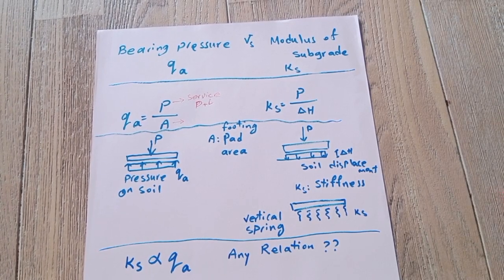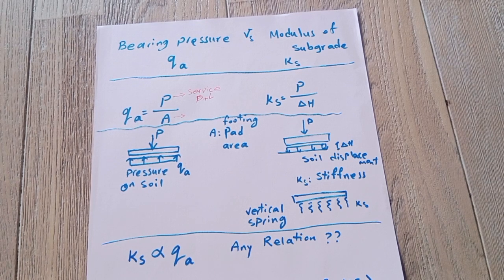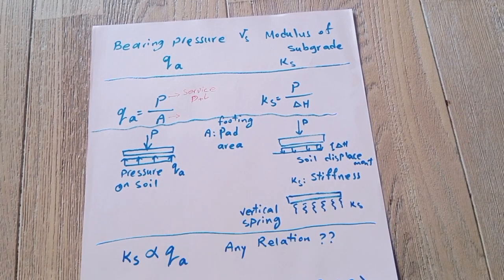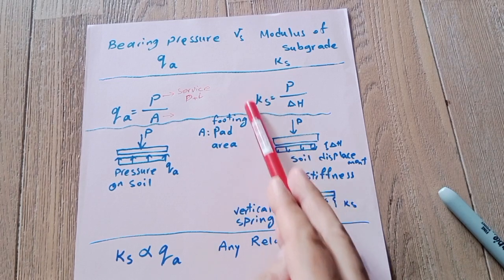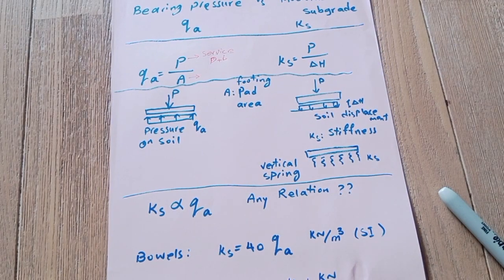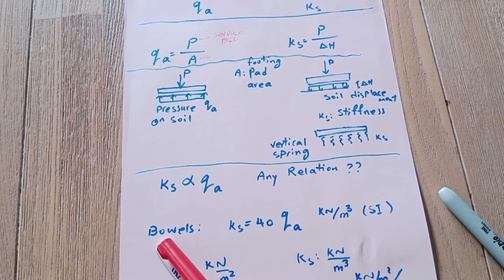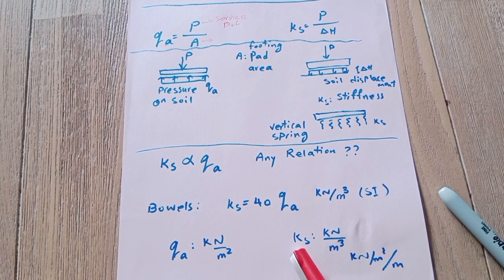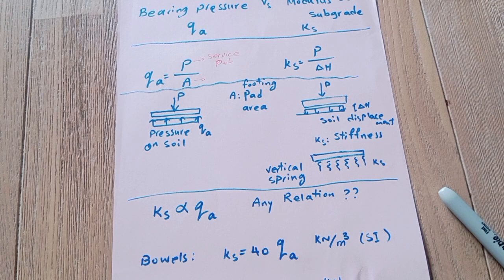subgrade_modulus and soil bearing pressure in design of foundation and slab on ground